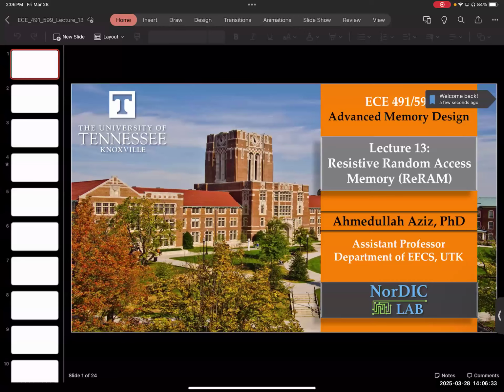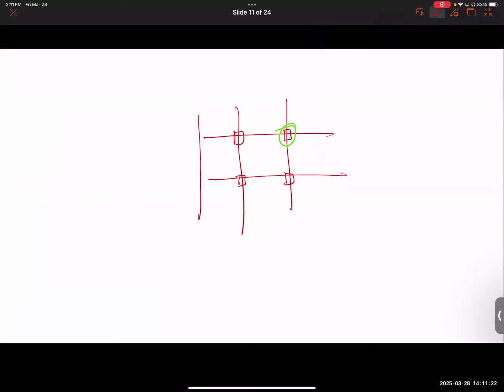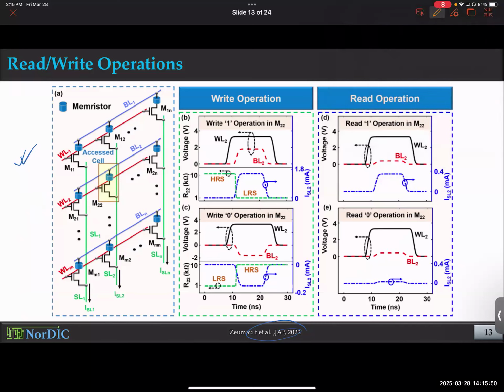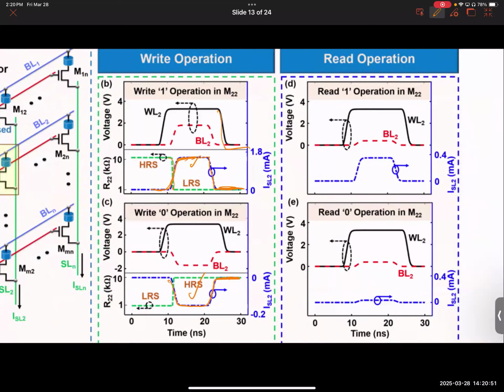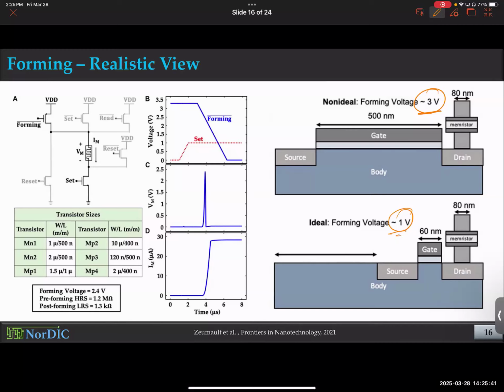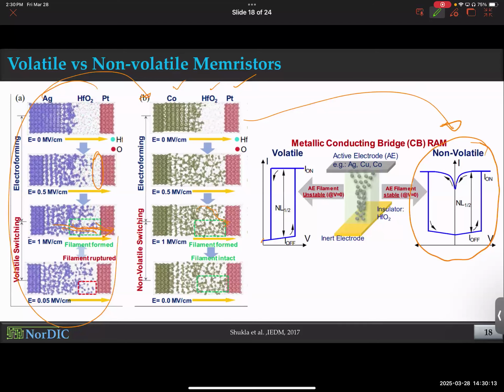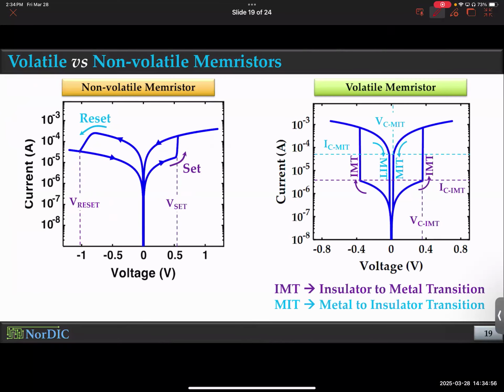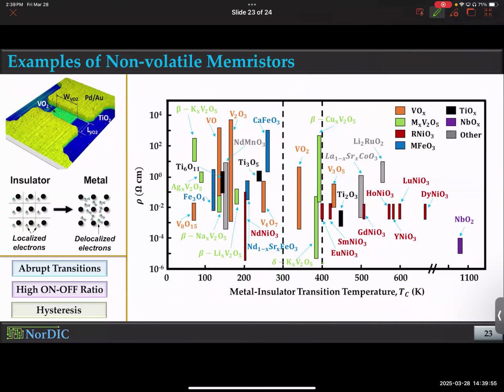ECE 491/599: Advanced Memory Design - Lecture 25